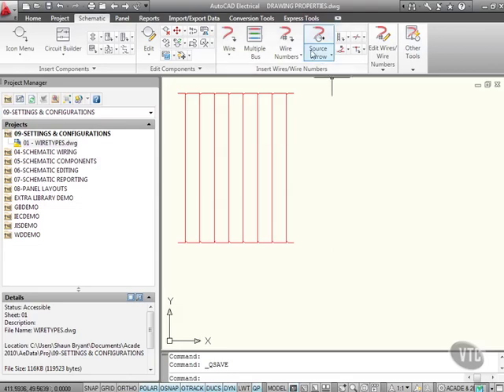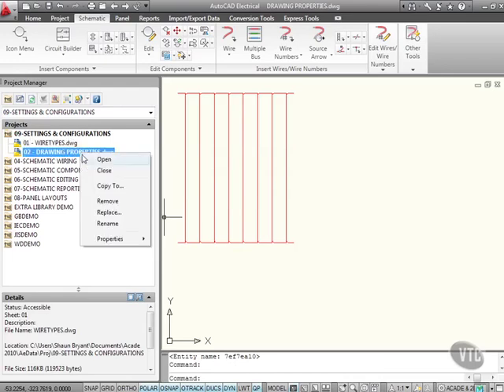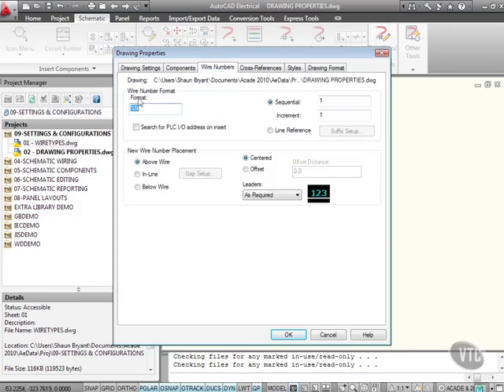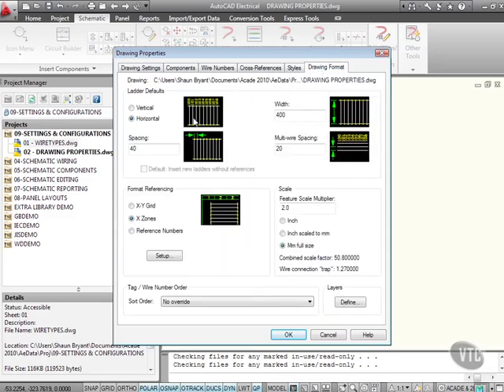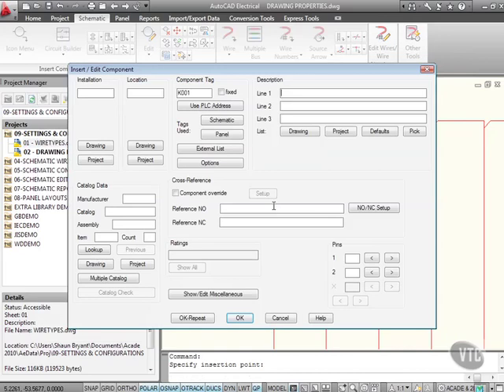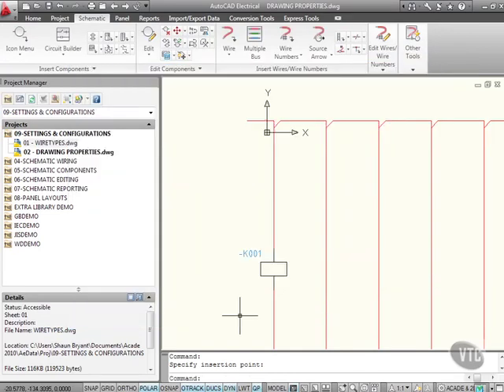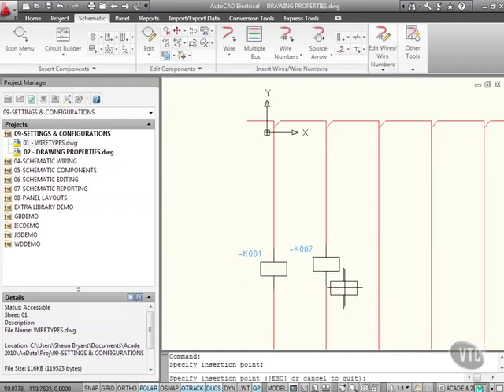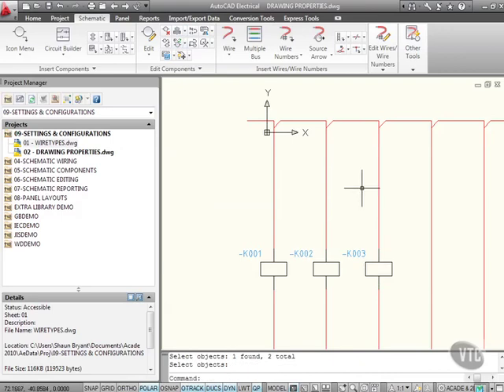AutoCAD Electrical_Ryuzin (09 02 Drawing Properties)